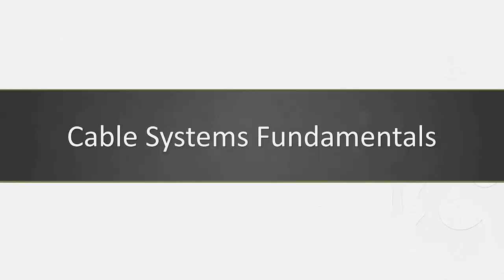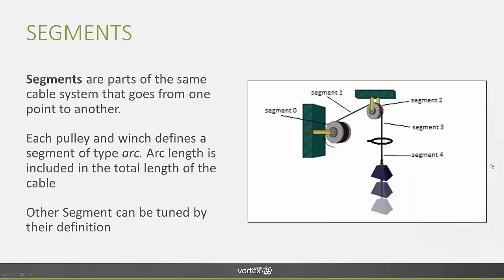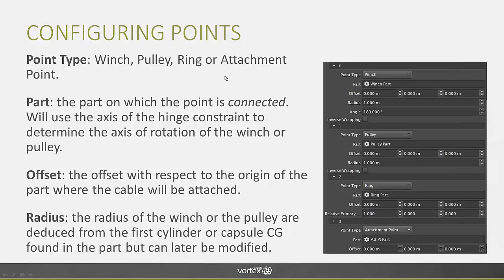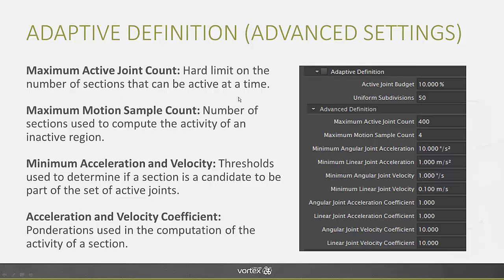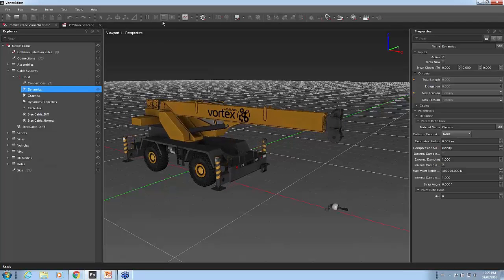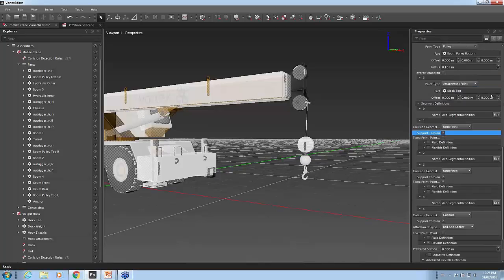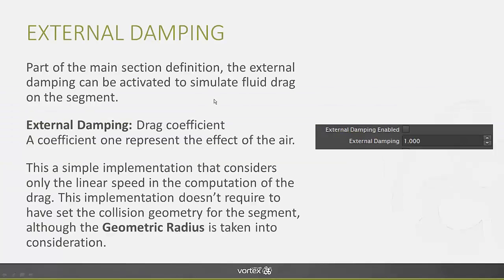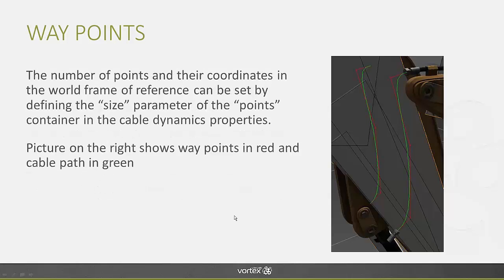Vortex University March 2016 – Bend Cables to Your Will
Every month, CM Labs experts explore a different topic, ranging from simulation optimization to interactive soil modelling and more. Watch this video to learn: Cable simulation fundamentals; How to create cables in the Vortex Editor; How to set mechanical properties; How to define cable system points, including winches, pulleys & rings.